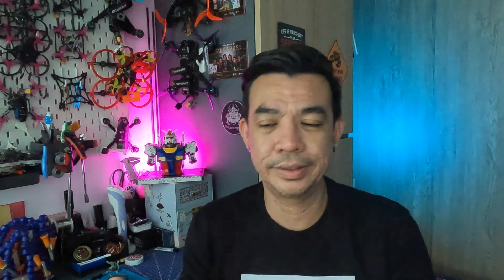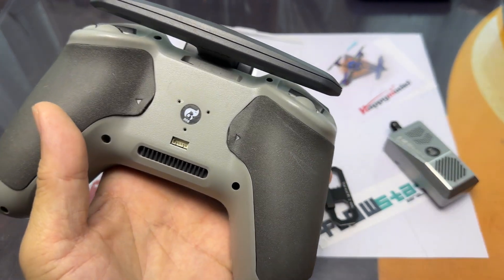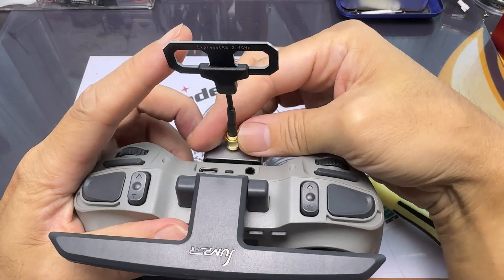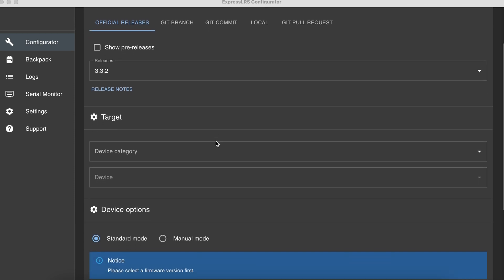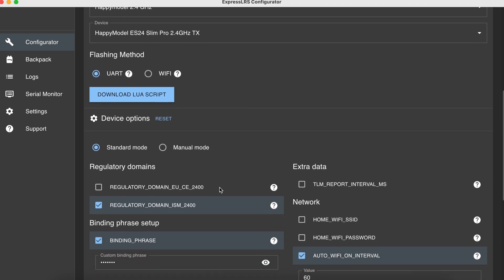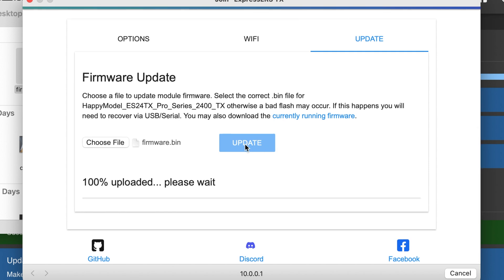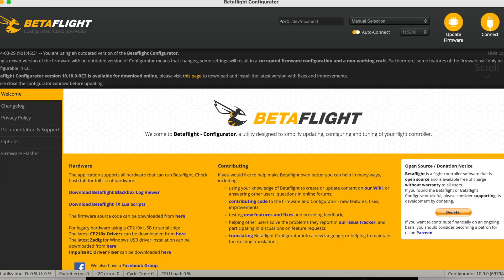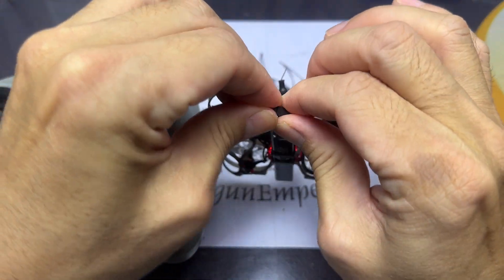Get Started With ExpressLRS In 7 Minutes! - Quick Guide For 2024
Get Started With Expresslrs In Just 7 Minutes! - Quick Guide For 2024